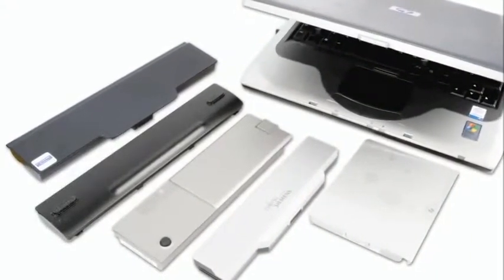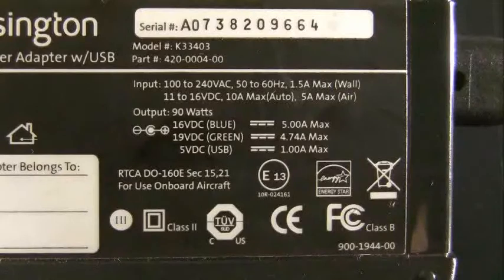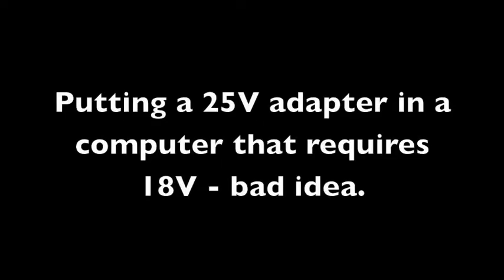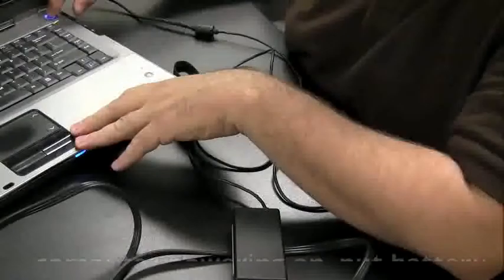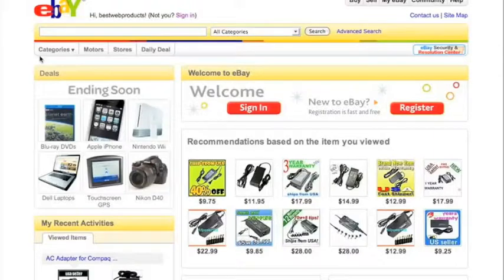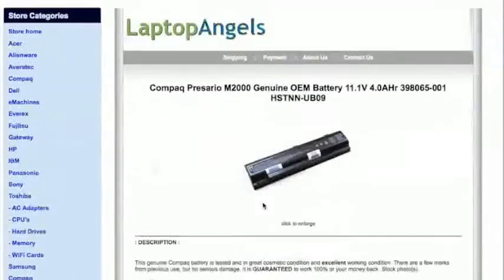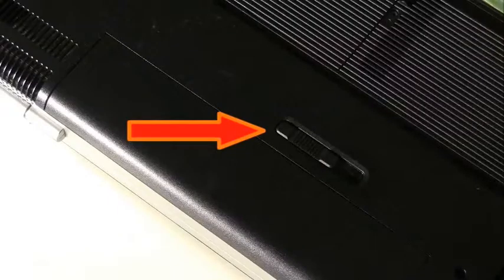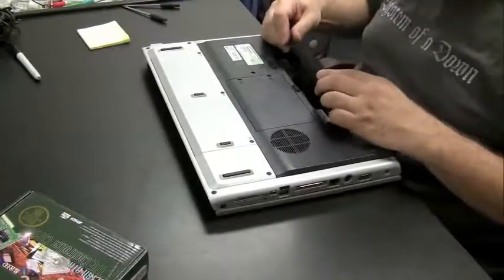Laptop batteries HD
Repairing laptop batteries